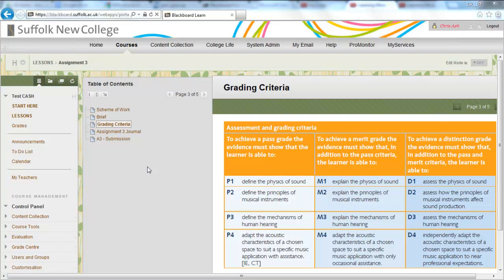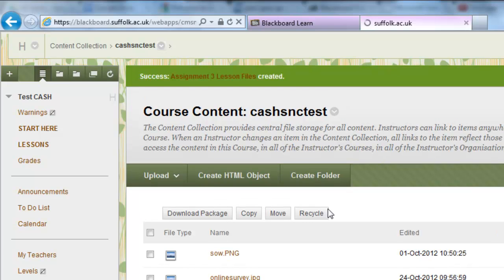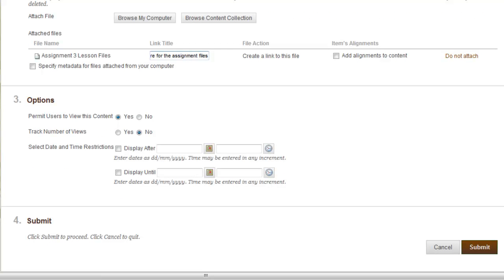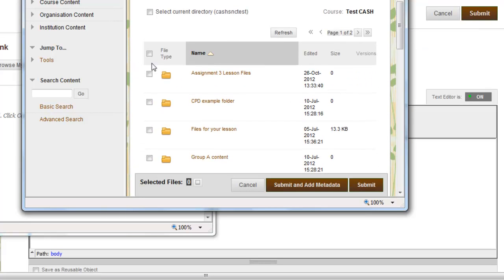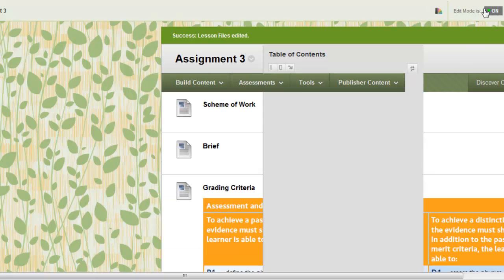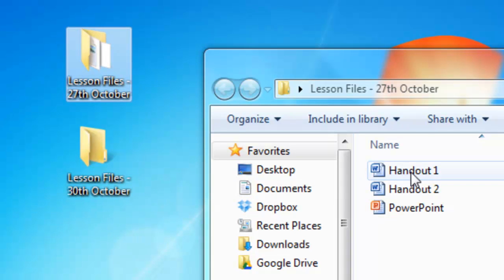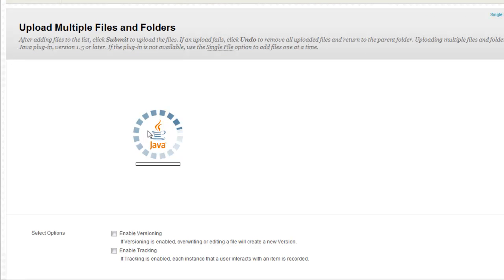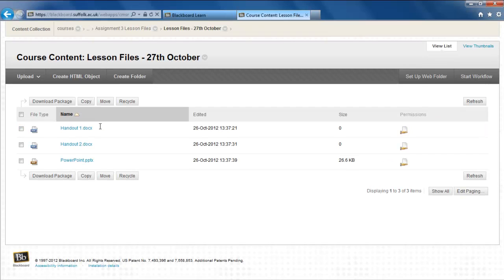Learning Module Setup 4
Setting up a link to lesson files.